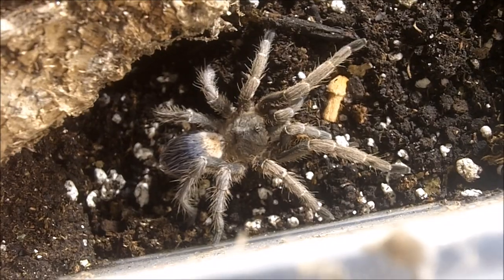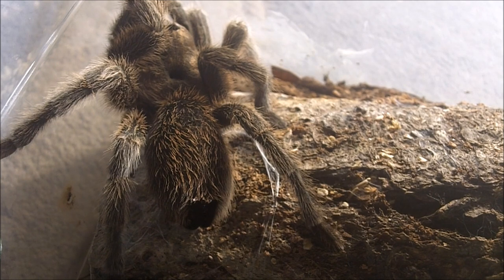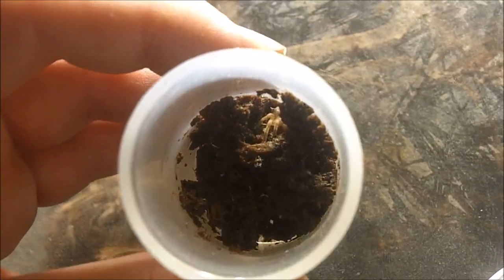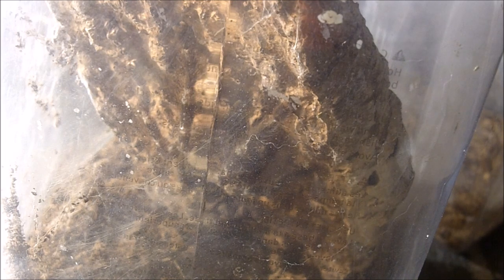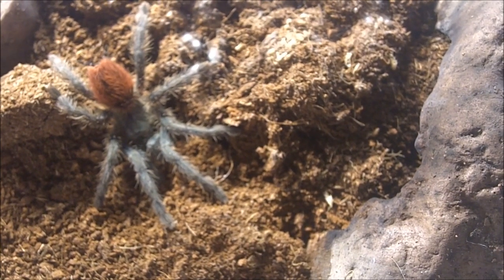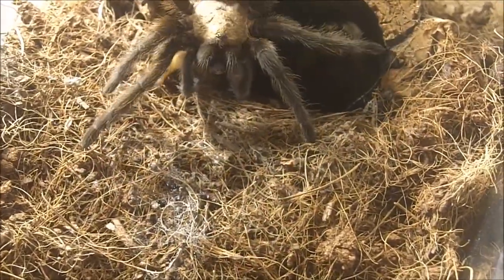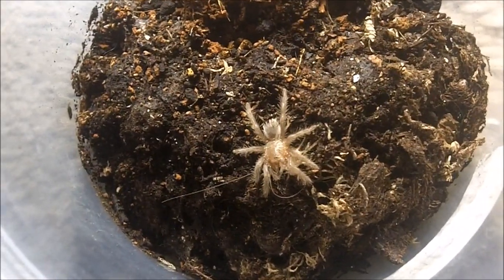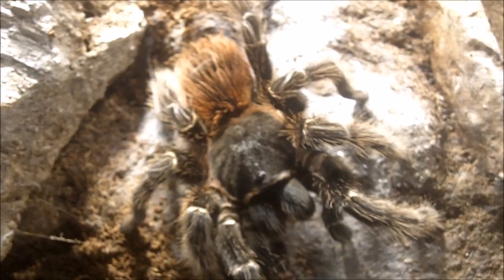Tarantula Feeding Video 148 - Part 1 - Welcome Back, You Missed the Ts!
Hey everyone, Part 1 of 2 of the feeding vid is finally here.  Please sit back and enjoy.

Timestamps

Part 1

0:00 - 0:32 Intro
1) 0:33 - Pseudohaplopus sp blue - Colombian Blue Bottle
2) 1:19 - Lasiodora parahybana - Salmon Pink Bird Eater
3) 2:54 - Chromatopelma cyaneopubescens - Green Bottle Blue
4-5) 3:40 - Grammostola porteri - Rose Hair
6) 4:42 - Aphonopelma - Desert Blonde
7) 5:07 Tlitotactl vagans - Mexican Red Rump
8) 5:33 Grammostola sp maule - Orange Fluff
9) 6:42 Eupalaestrus weijenberghi - White Collared
10) 7:25 Grammostola pulchripes - Chaco Golden knee
11) 8:22 Poecilotheria metallica - Gooty Sapphire Ornamental
12) 9:16 Poecilotheria hanumavilasumica - Rameshwaram Ornamental
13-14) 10:27 Poecilotheria regalis - Indian Ornamental
15) 12:45 Grammostola porteri - Rose Hair
16) 13:06 Pamphobeteus sp.  paisa - Ecuadorian Brown Bird Eater
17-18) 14:00 Thrixopelama ockerti - Giant Peru Flame Rump
19) 15:13 Grammostola rosea - Red Phase Rose Hair
20) 15:40 Euthalus pulchermiklaasi - Chilean Blue Femur Beauty
21) 16:55 Aphonopelma hentzi - Oklahoma Brown
22) 17:01 Pterniopelma sazimai - Brazilian Blue Beauty
23) 18:29 Aphonopelma chalcodes - Desert Blonde
24) 18:57 Aphonopelma seemanni - Cosrta Rican Zebra
25) 19:23 - Brachypelma klaasi - Mexican Pink
26) 19:54 - Tliltocatl albopilosum - Nicaragua Curly Hair
27) 20:50 - Nhandu carapoensis - Brazilian Red
28) 21:35 - Grammostola porteri - Rose Hair
29) 22:08 - Brachypelma hammori - Mexican Red Knee
30) 22:43 - Lasiodora difficilis - Brazilian Fire Red Bird Eater
31) 23:24 - Lasiodora klugi - Bahia Scarlet Bird Eater